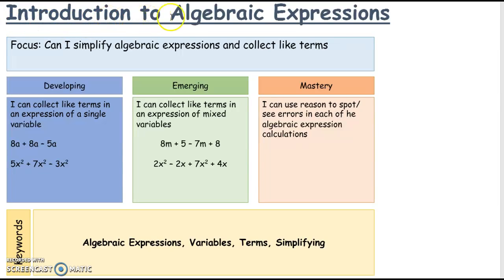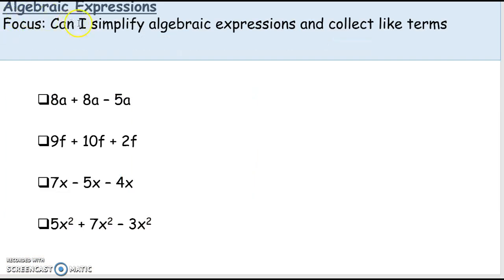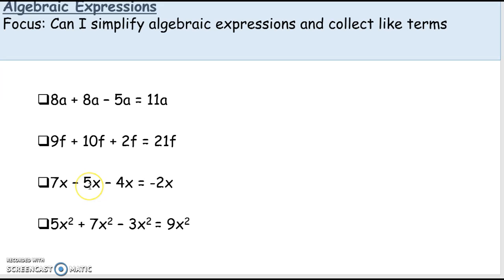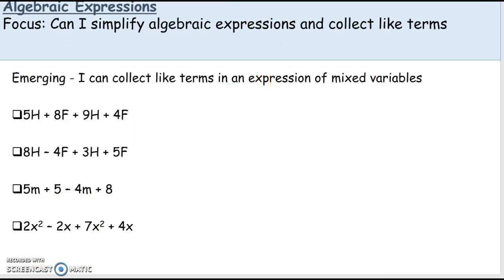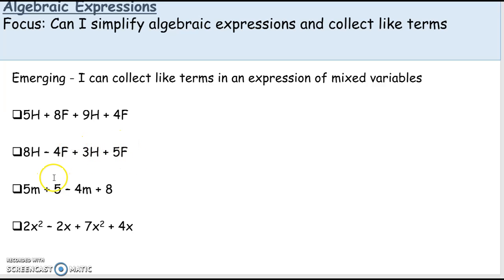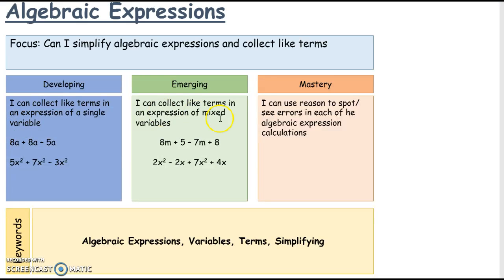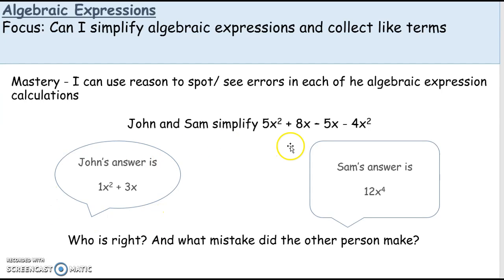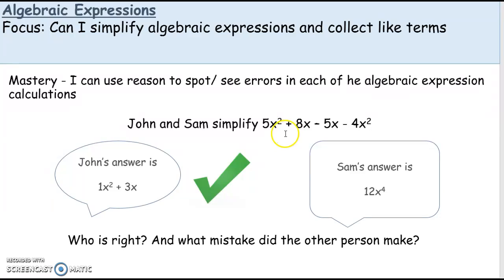Introduction to Algebraic Expressions